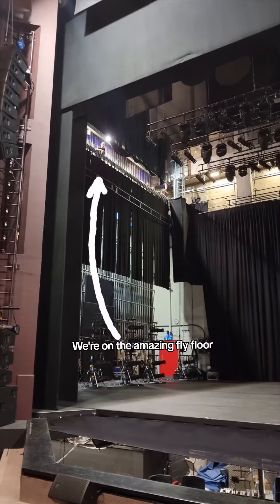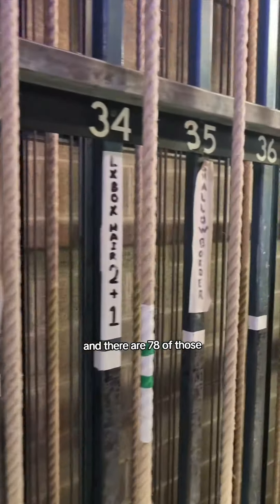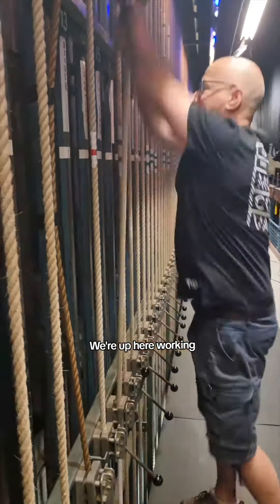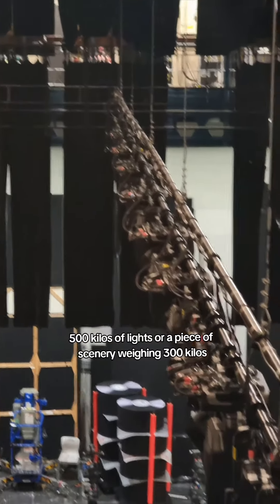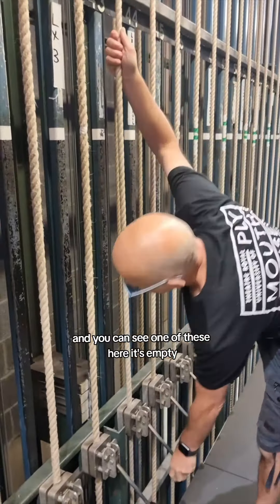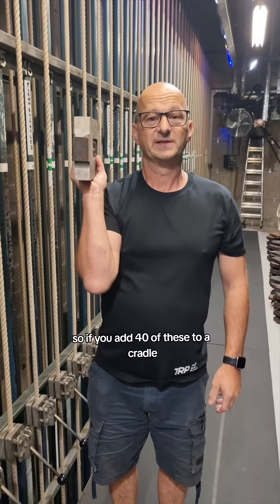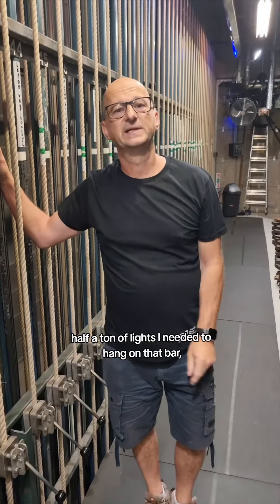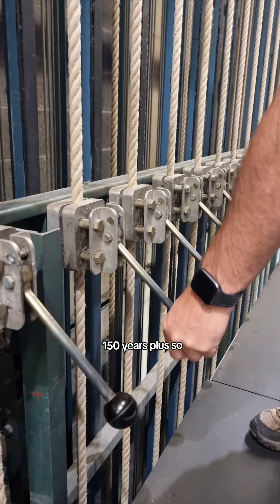Behind the Scenes: On the Fly Floor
Ever wondered how scenery and lights are moved on and off stage? Take a look behind the scenes on our fly floor!

Technical Stage Manager Al Shalliker explains how it all works.